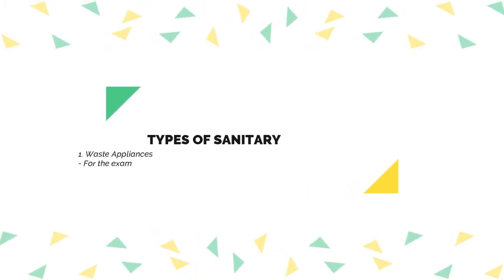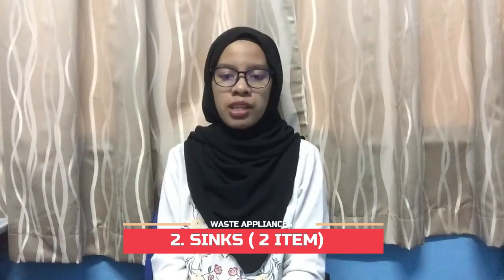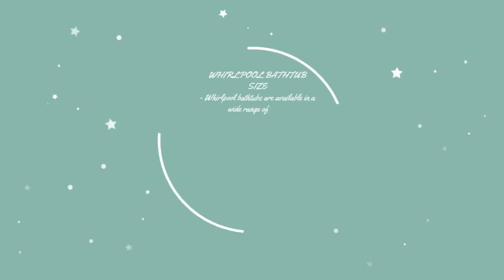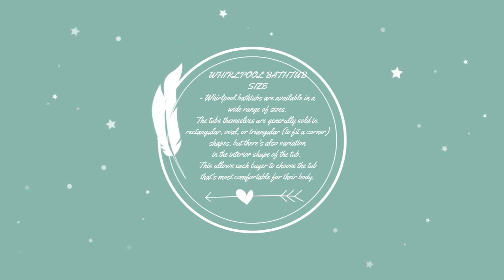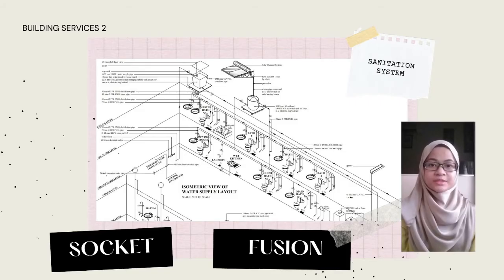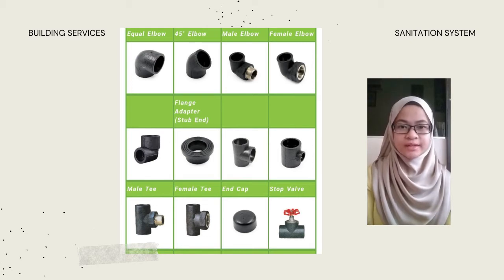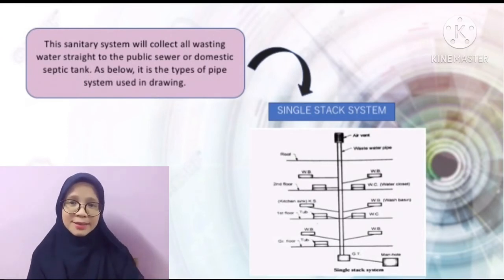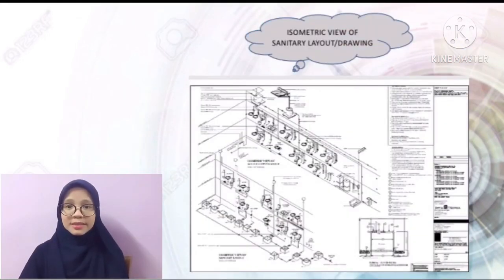DCQ30112 - Building Services 2